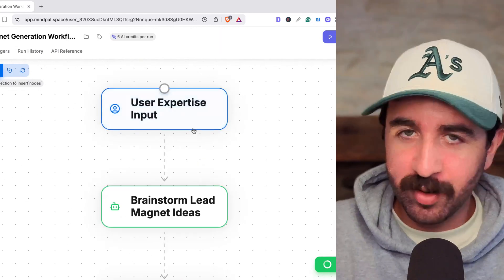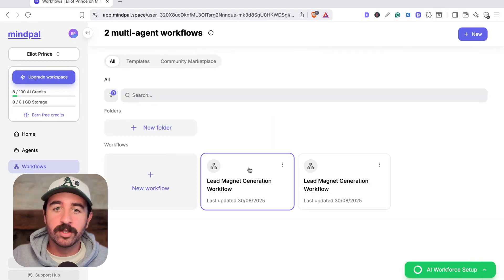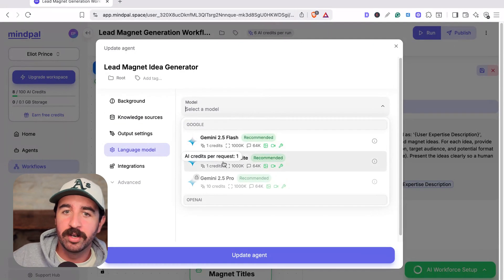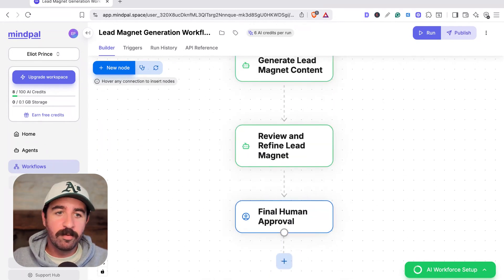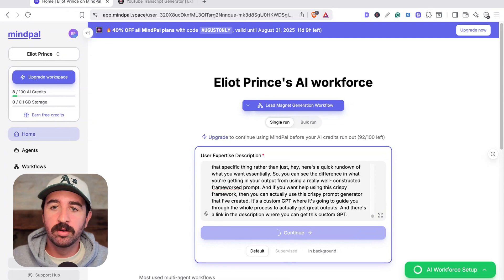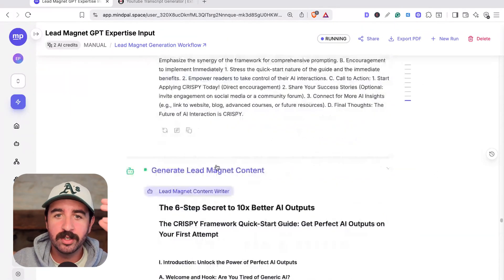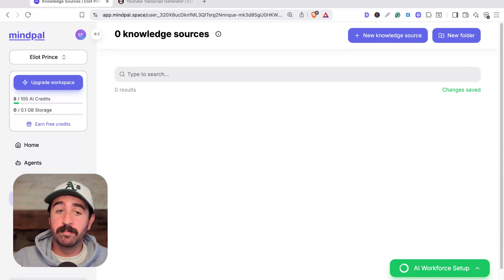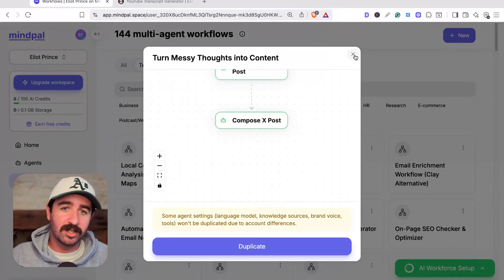AI Automation Was Hard Until I Found THIS Tool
Think AI automation requires coding skills? Think again. I'm building a multi-agent workflow live in this video that automates lead magnet creation from start to finish. The whole process takes less time than making coffee.